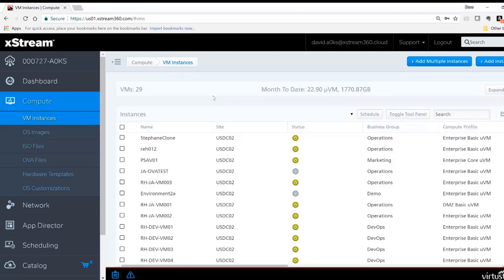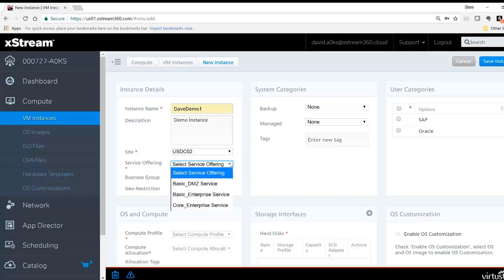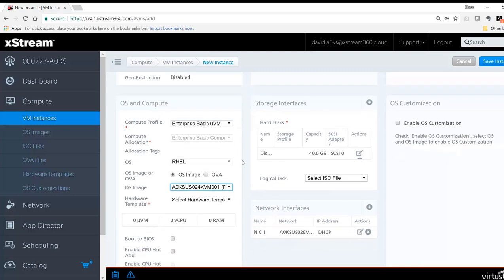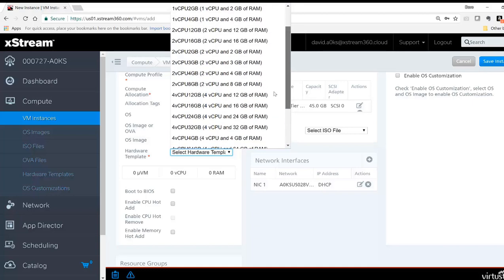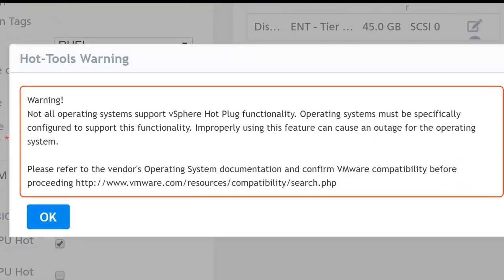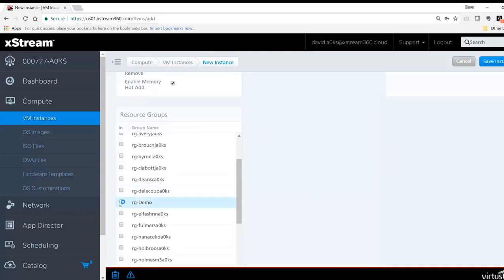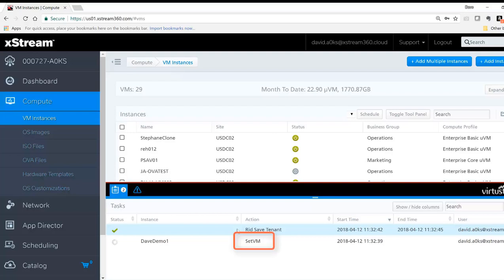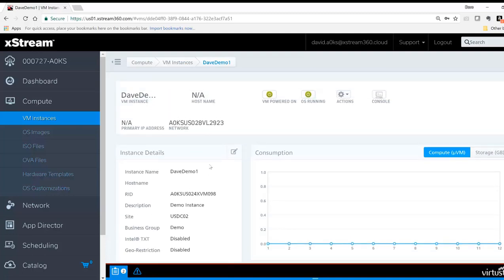Provisioning VMs, Part 2 - Single Instance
This video walks you through the process of quickly and easily using xStream to provision a single virtual machine instance in Virtustream Enterprise Cloud.